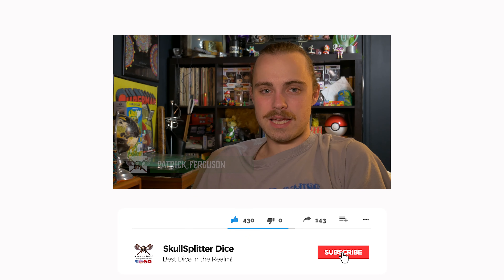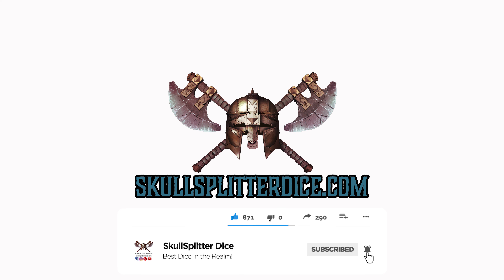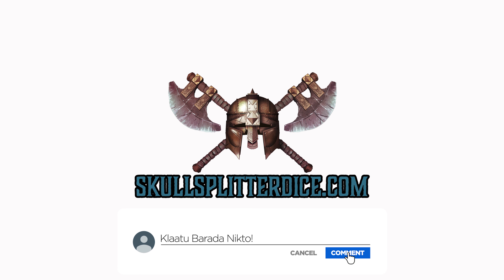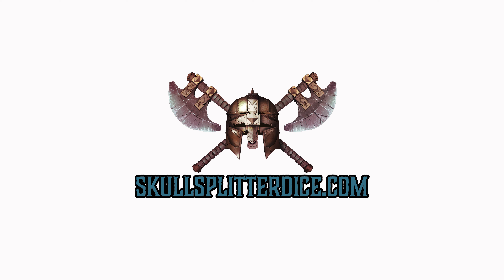Ultimate Player's Guide to Aquatic Seafaring Campaigns in Dungeon and Dragons 5e!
With the newly printed “Ghosts of Saltmarsh” there’s a lot of aquatic adventures on the horizon for a lot of players. Aquatic campaigns can get a bad rap though, from the difficulty and danger of fighting underwater to poorly run campaigns where players end up as little more than parts of boats (IS IT FLOTSAM OR IS IT JETSAM???). The sea is calling, and by following just a couple tips you can break waves rather than just treading water...

Shop the best metal dice sets, D&D dice, and polyhedral dice for Dungeons and Dragons, Pathfinder, Warhammer, Magic the Gathering and other RPG tabletop games. Adventure awaits!